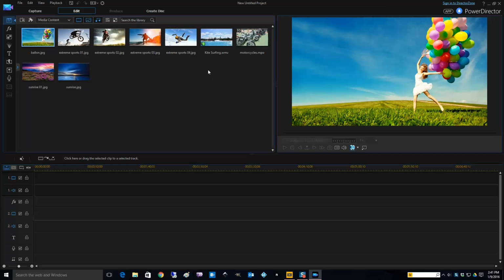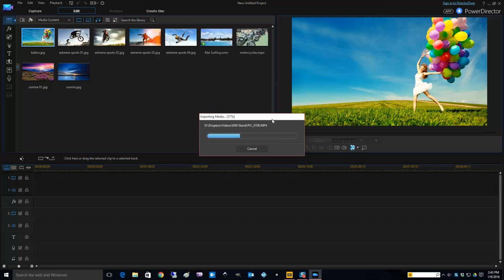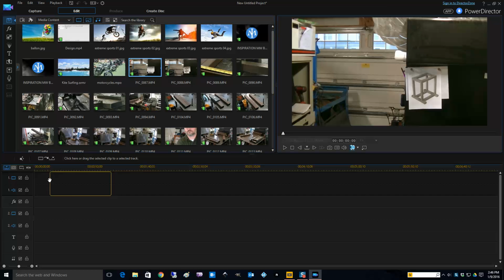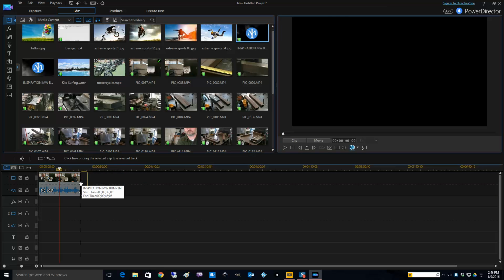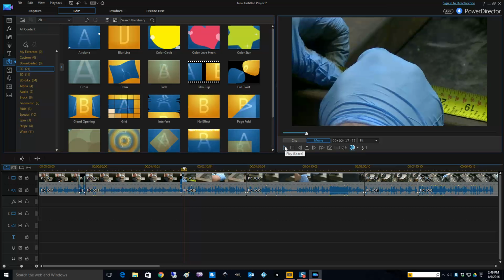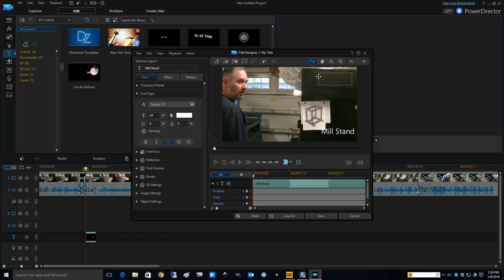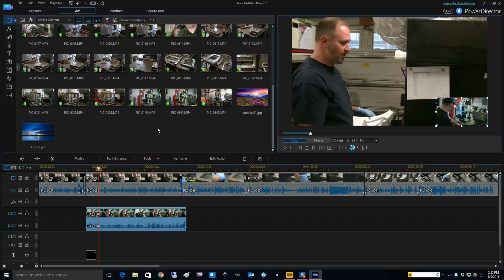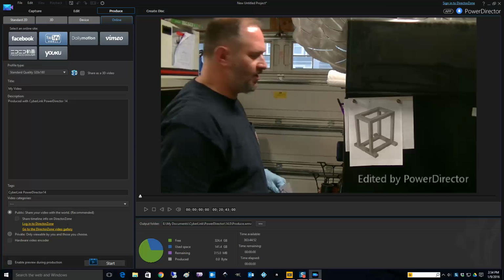Power Director Basics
This video was originally made for James and is a basic intro into using Power Director to create and edit videos. Apologies, this was a raw recording with no editing and the audio is a little on the quiet side but enough people asked for it that I decided to make it public. I hope it helps some of you.